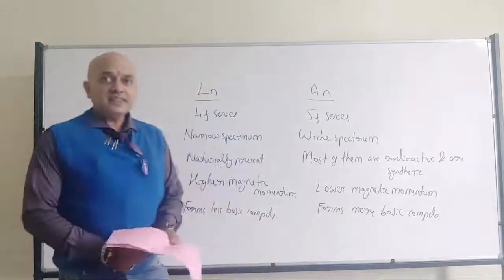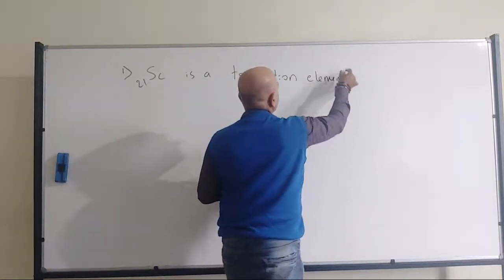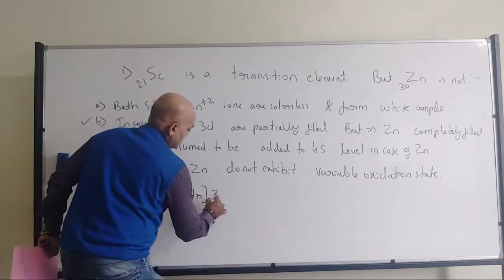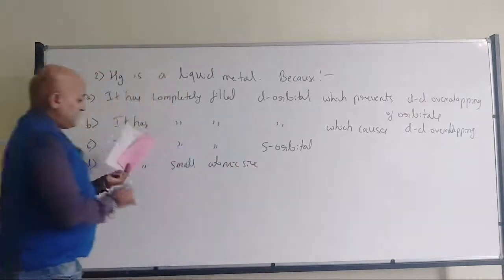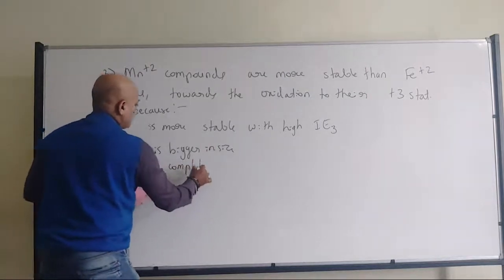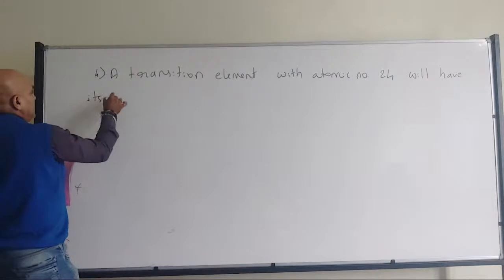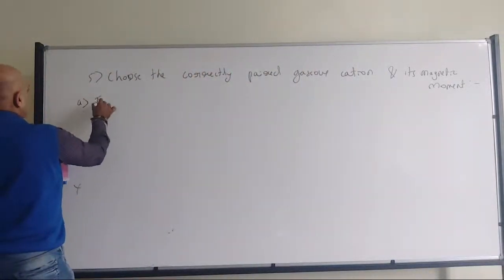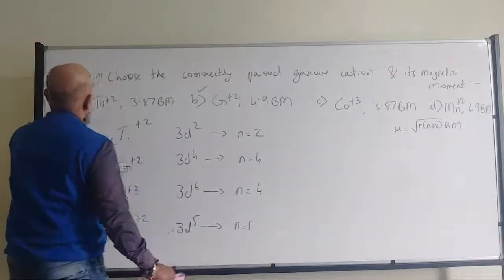Learners Digital | D & F Block Elements | 11.B